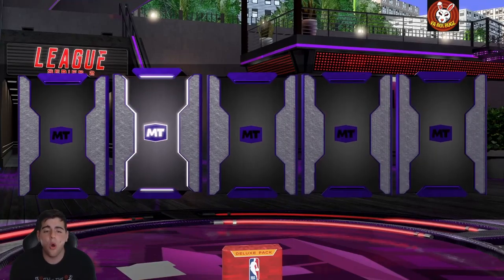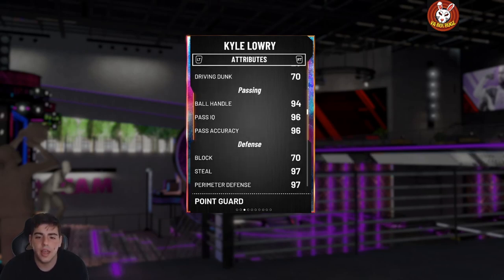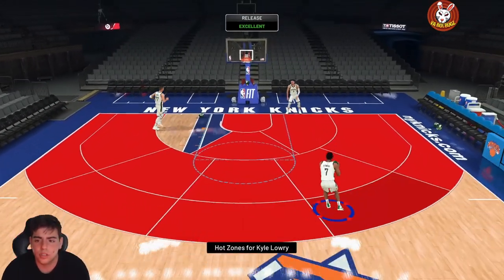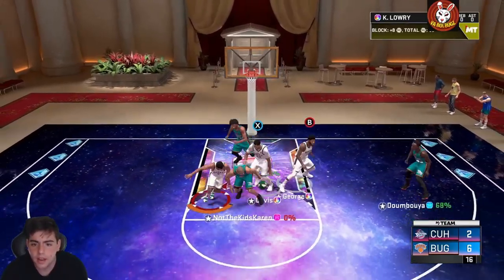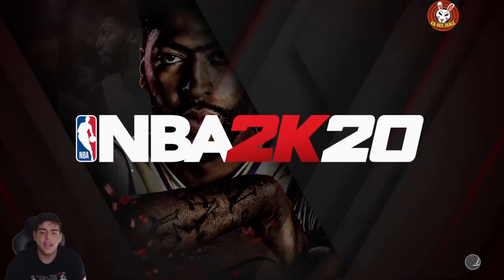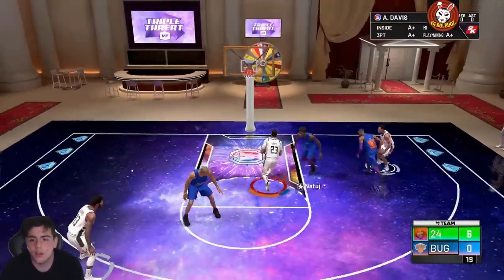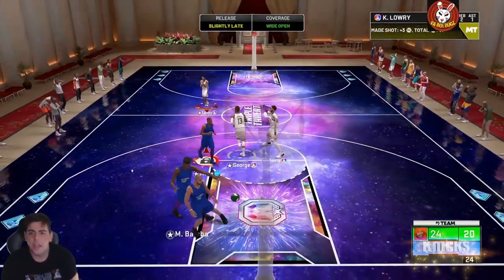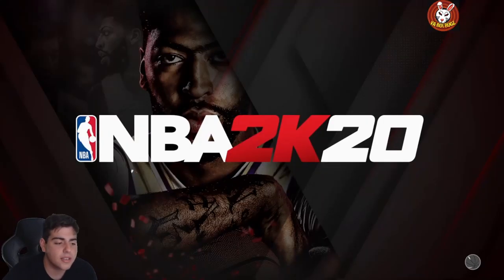* WORLDS FIRST* NEW PLAYOFF MOMENTS KYLE LOWRY GAMEPLAY! HE HAS THE BEST LEANER IN THE GAME! | NBA2K